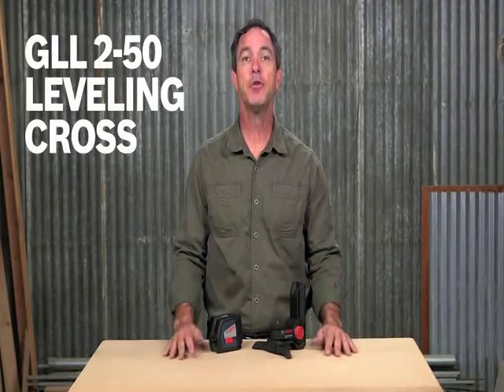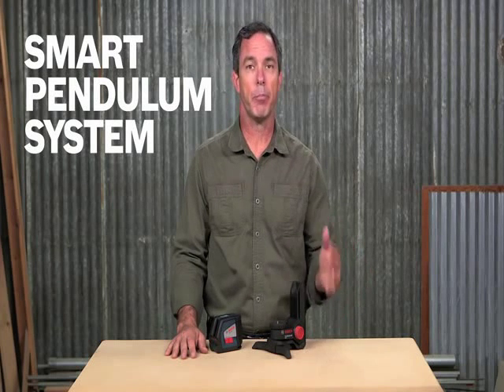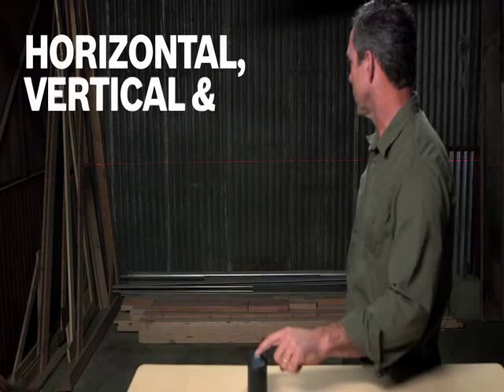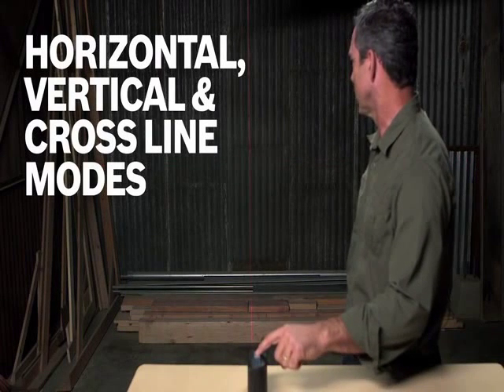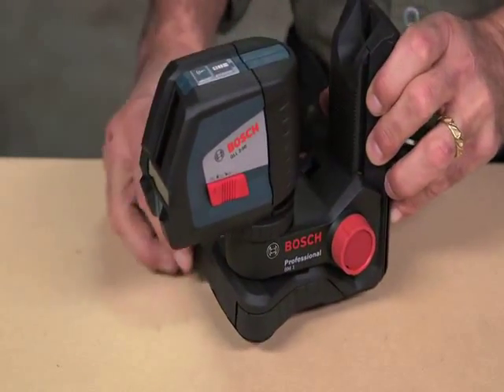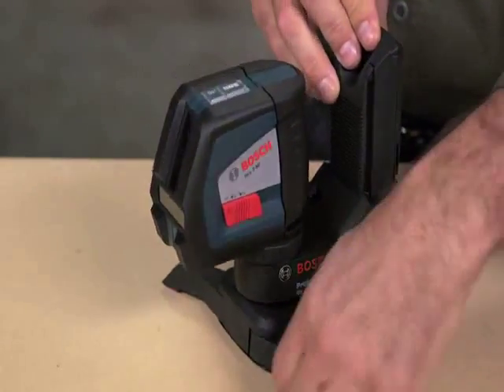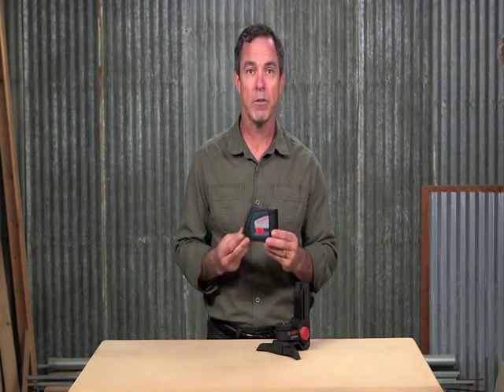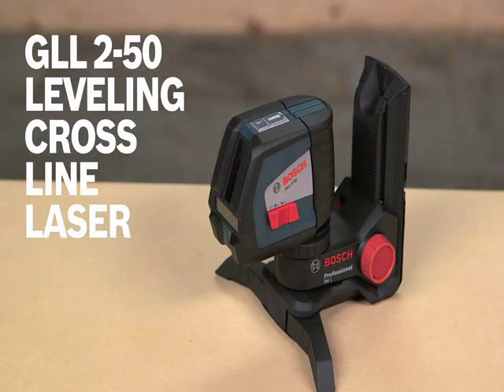Bosch GLL2 50 Cross Line Lasers from Power Tools UK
Advantages of using Bosch GLL2-50 Line Lasers supplied by Power Tools UK include:-
Precise high visibility lines
Self-levelling horizontal and vertical pendulum line laser for quick alignment of lines
High visibility of the laser lines with a working range of 20mtr (without receiver)
Extremely precise in use with an accuracy of ±3mm at a distance of 10mtr
Vertical, horizontal, and cross line modes for precise alignment
Easy handling due to single-handed operation
Horizontal and vertical self-levelling up to ±4 degrees
Working range of 50 m with the Receiver LR 2 Professional (optional not supplied as standard)
Robust design with softgrip covering protects against knocks
Pendulum lock ensures safe transport